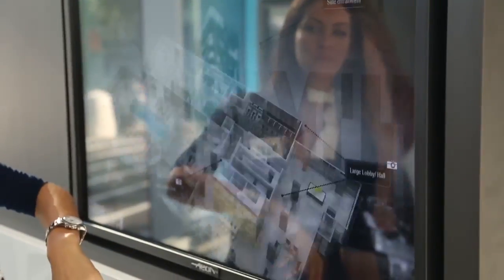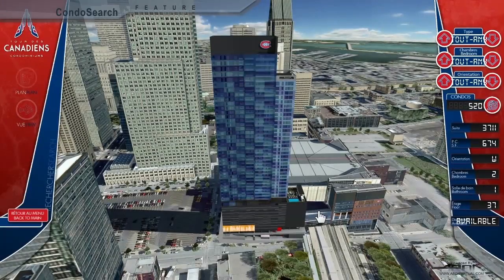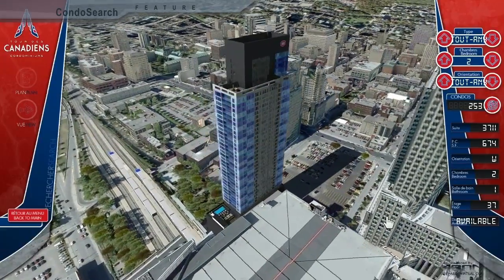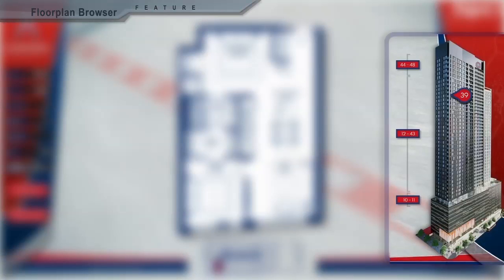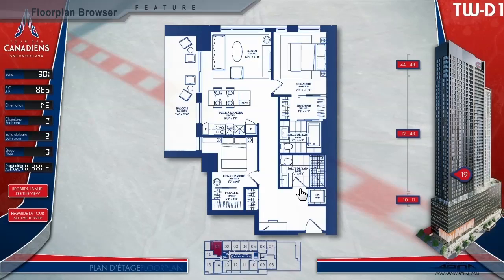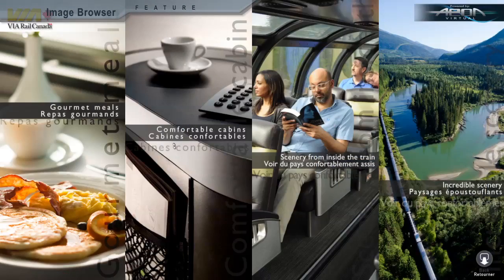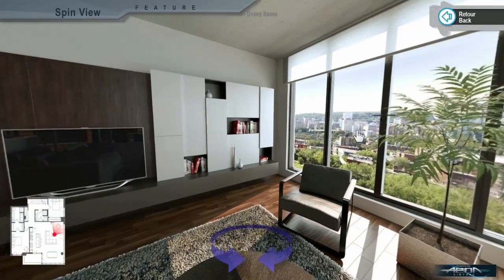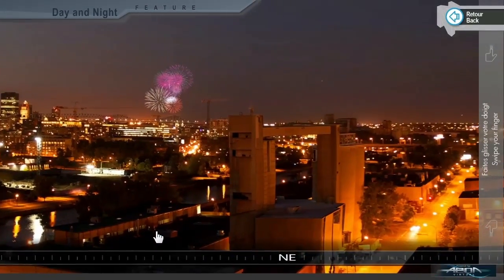AeonVirtual Step by Step